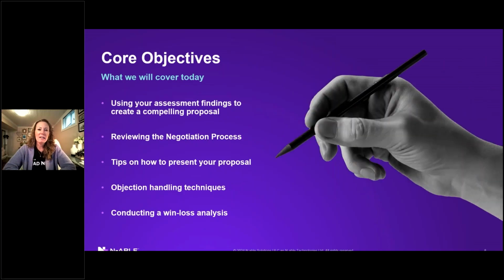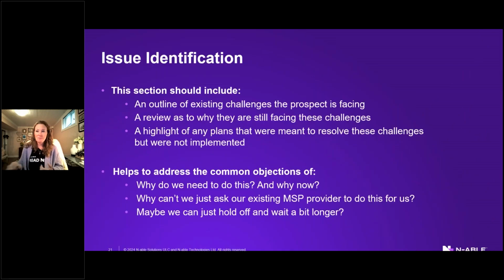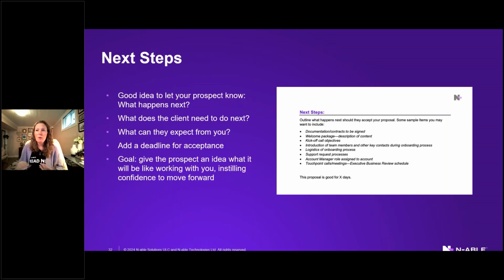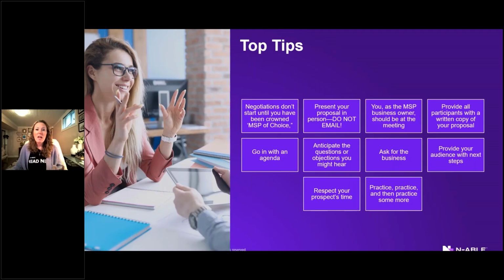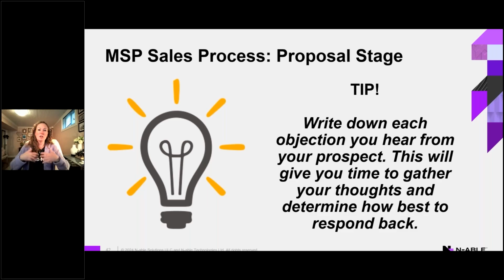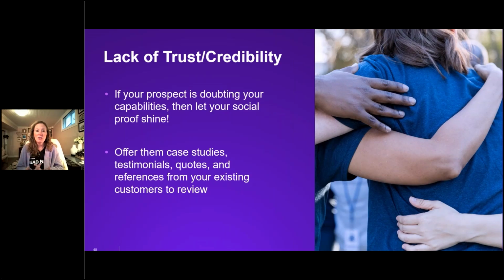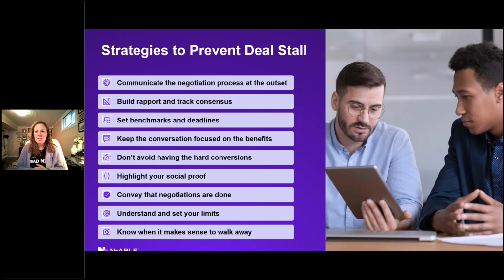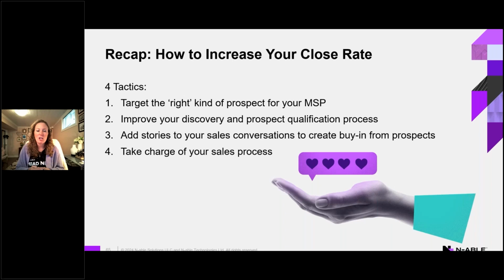Boot Camp Cracking the Code to Successful Sales - Part 3: Winning the Client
You completed a successful initial meeting with your prospect and determined that they are a qualified lead and a potential good fit for your MSP.
You then held a follow-up meeting to conduct a Business and CyberSecurity Assessment on their organization. This step helps you understand what workflow and security issues currently exist within their network and operational setup.

In this final session of a three-part boot camp series focused on the MSP Sales Process, we will concentrate on the last critical meeting – the Proposal and Closing stage – where you’ll present your findings and recommendations
and ideally leave the meeting with a fresh, newly signed deal.

The session will review:
✓ How to take your findings and recommendations from your assessment to populate a compelling proposal
✓ How to properly present your proposal to your prospect
✓ How to respond to the most common objections you will likely hear from your prospect
✓ Sales process mistakes to avoid

Video Chapters:

0:00 Introduction
0:52 Core Objectives
3:36 Preparing a Compelling Sales Proposal
7:22 Components of a Quality Sales Proposal
13:48 Part 1: Executive Summary
14:15 Part 2: Part 2: Business Goals, Objectives, Priorities and Desired Outcomes
15:15 Part 3: Issue Identification
19:44 Part 4: Solution Overview
22:16 Part 5: Scope, Schedule, and Pricing
29:04 Part 6: Next Steps
31:15 Part 7: MSP Corporate Overview
35:18 The Negotiation Process
45:46 Getting to the Close
57:54 Handling Your Prospect's Objections
1:31:54 Dealing with Loss
1:39:45 Recap: How to Increase Your Close Rate